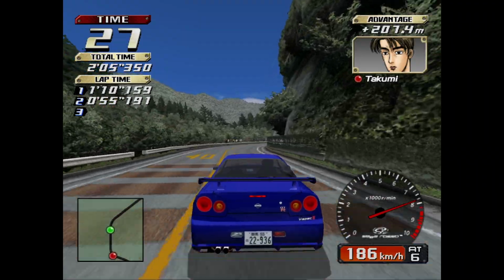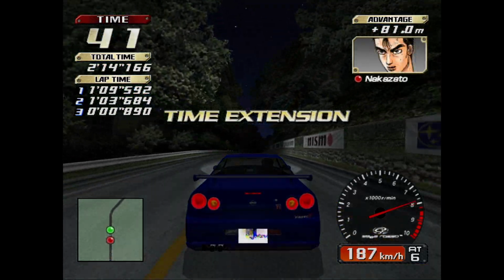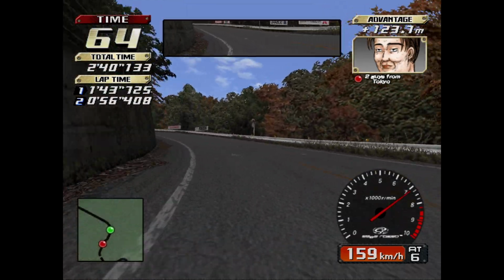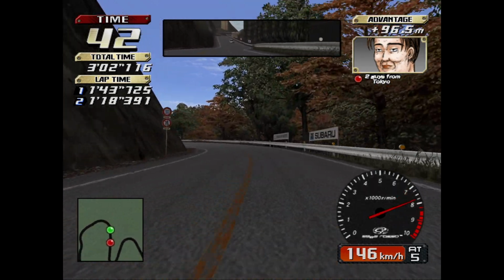It's RACING Time! Initial D Special Stage! One of PS2's Absolute BEST Arcade Racing Games from Sega!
Initial D is one of the best arcade racing games of all time and def one of the best Sega games of all time...and it got a port to PS2 making it one of the Best PS2 games of all time! It's arcade racing perfection and every bit as good as Daytona USA or Ridge Racer...maybe even better? It was on Sega NAOMI and still exists as a modern arcade game today...but this is Initial D PS2!

It's high time we talked about the PlayStation 2 on the channel, as its basically the most successful video game console ever made! But this is Video Game Esoterica...so we are going to be talking about ten amazing games on the PS2 that won't be showing up on every "Top Ten PS2 Games of all Time" lists! Let's get into some retro gaming fun on Sony's Playstation beast of a retrogaming console! Because not every game is Final Fantasy, Tekken, Metal Gear Solid or otherwise!

The only thing I hate about PS2 is it killed Dreamcast!

Up Next: Initial D Special Stage...which is a console port of Initial D Stage 2 on the Sega NAOMI. (also known as Initial D Version 2) If you know anything about Sega you know they are the kings of arcade racing! Daytona USA, Scud Race, Sega Rally, OutRun 2...the list goes on! But the arcade version of Initial D Vers 2 was ported home to the PlayStation 2 and it's one of the absolute best racing video games on the entire platform! I say even better than Ridge Racer...but that's me!

VGE